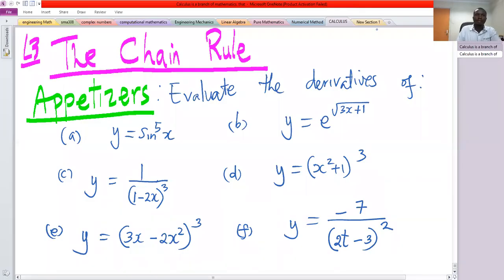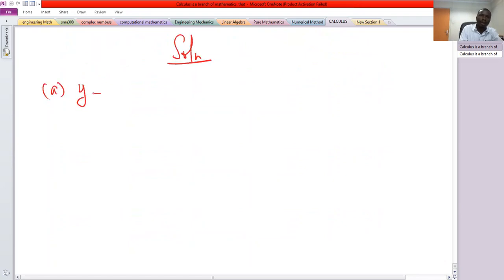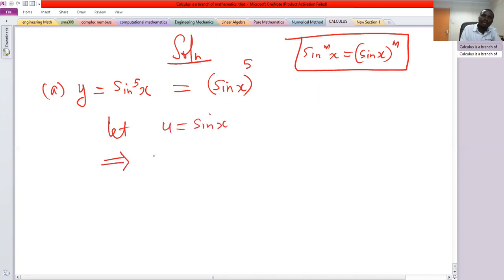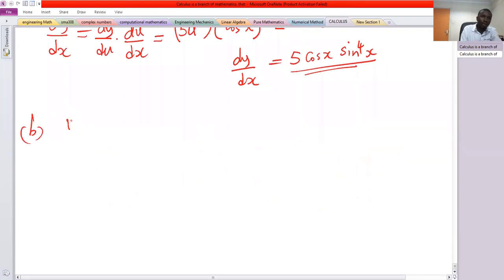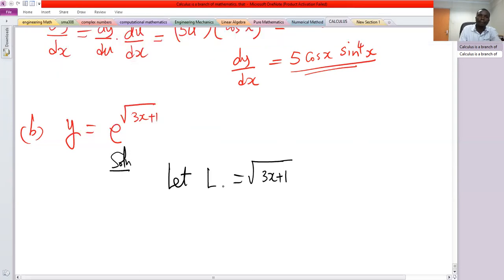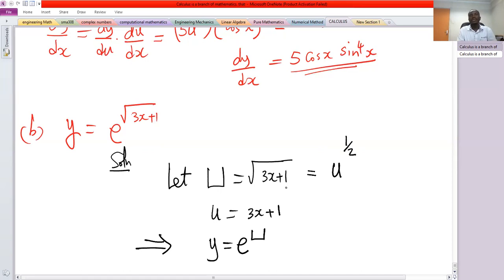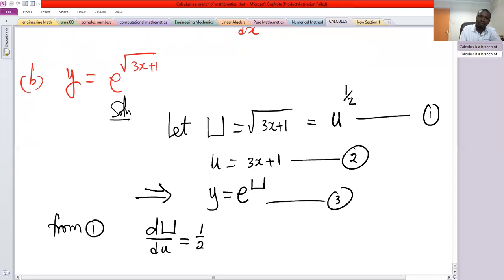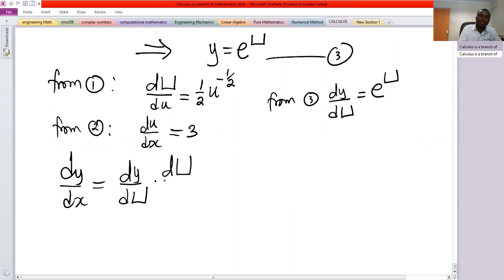The Chain Rule Examples Part 3